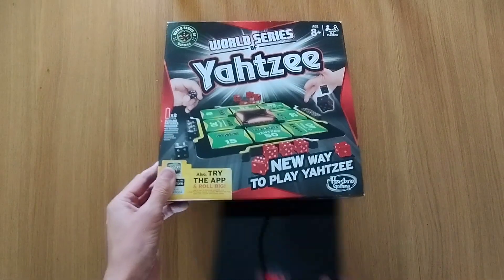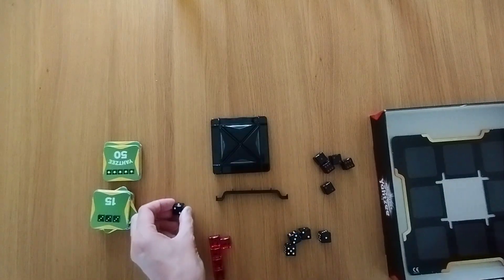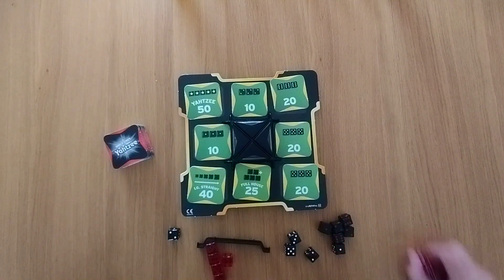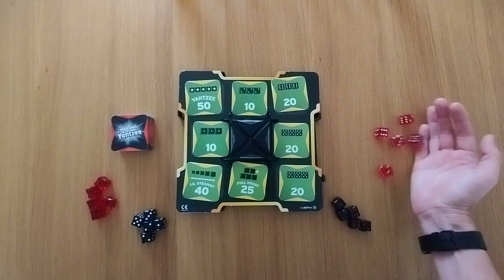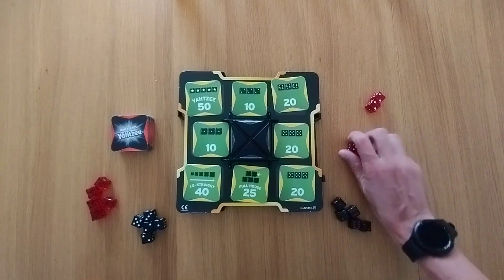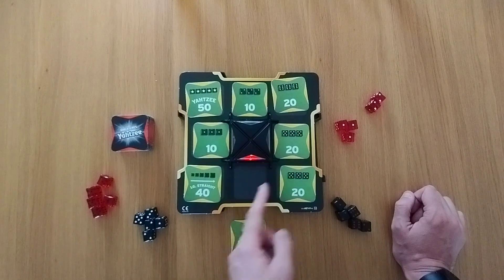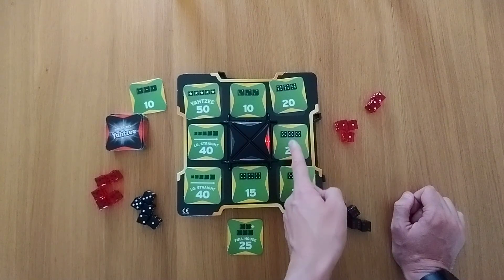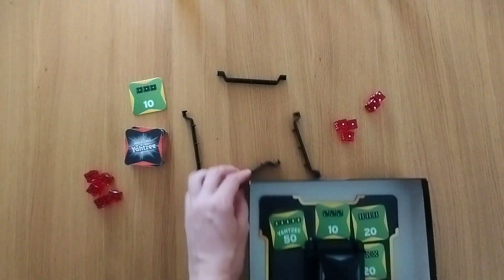World Series of Yahtzee howtoplay review boardgame tabletop AmassGames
Search for the Podcast (and it's in Linktree) below) :) Please support for daily played pictures